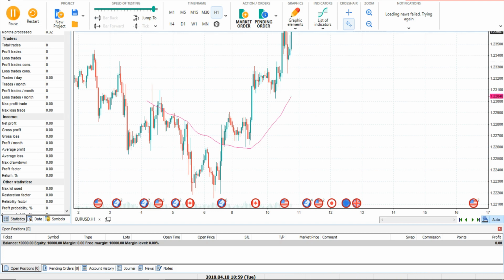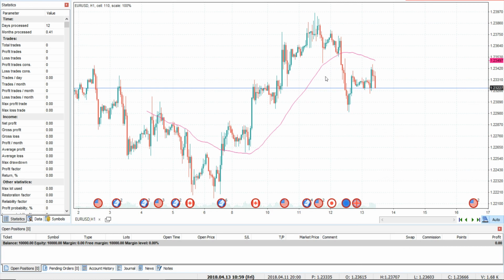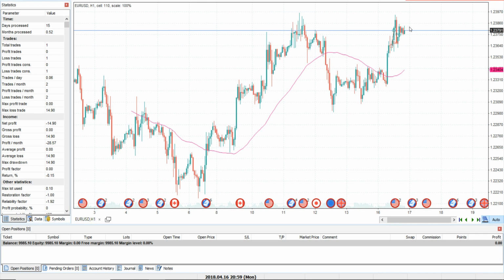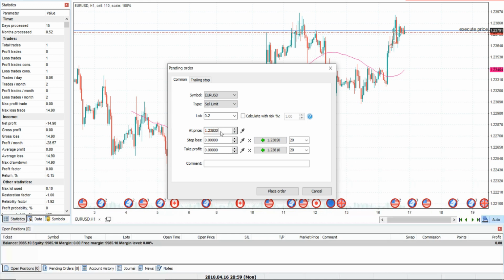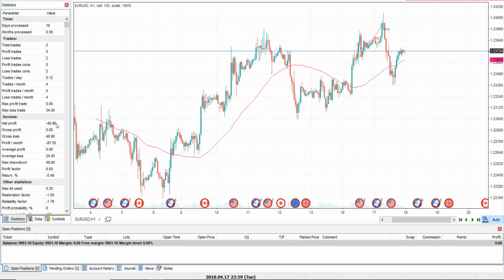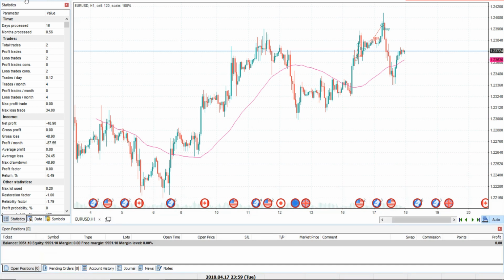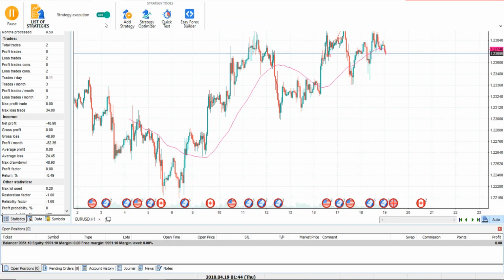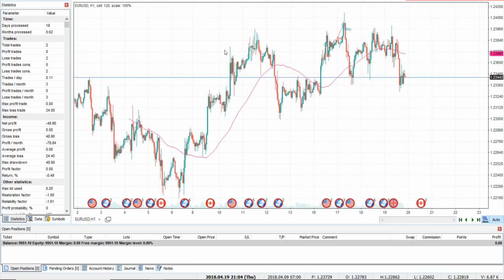Forex Tester 6 Full Review | Simulator Demo 2024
Forex Tester 6 Full Review With My Simulator Demo 2024.